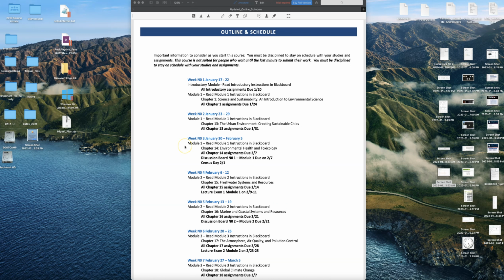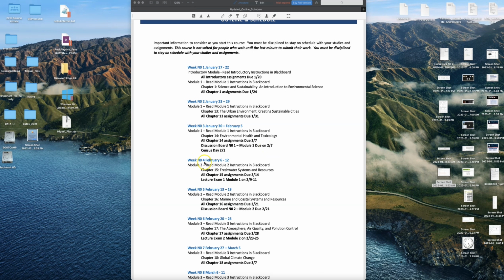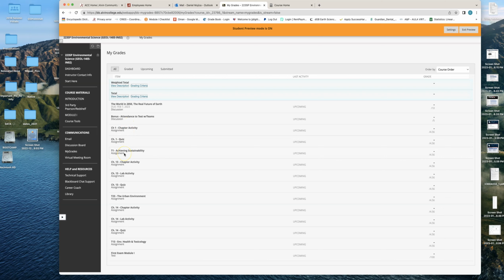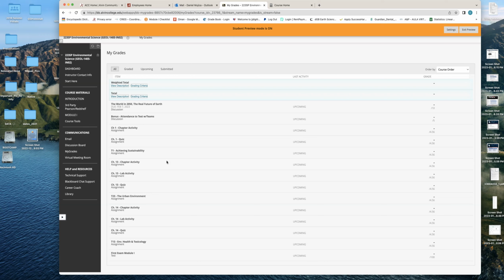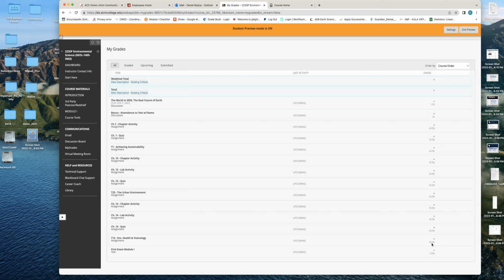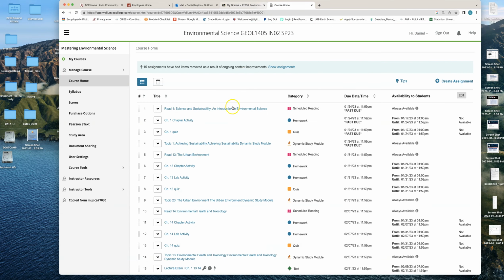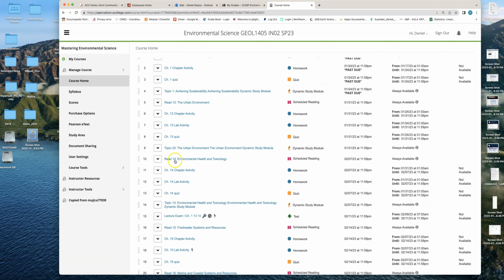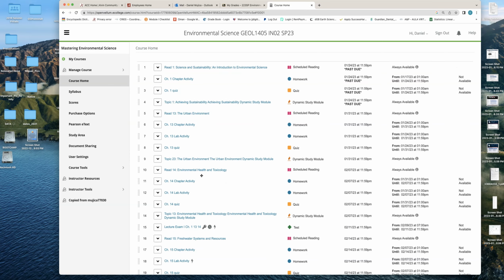Grades From MES 2 BB GEOL 1405